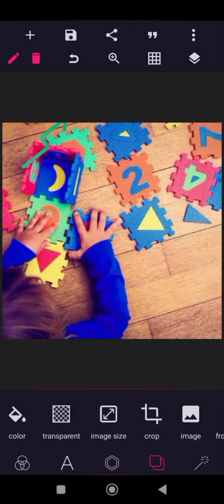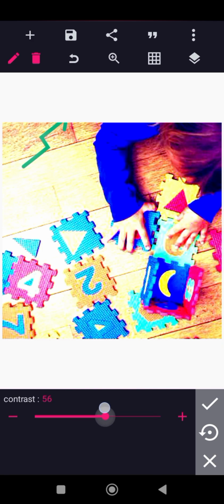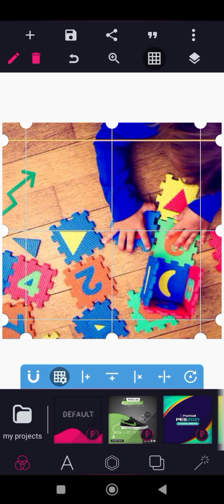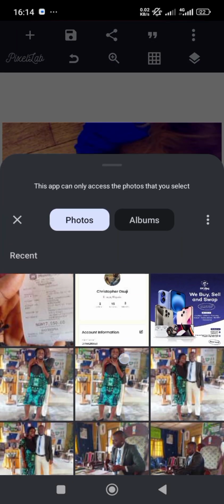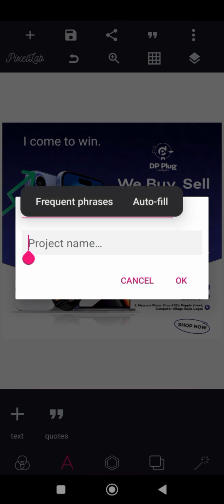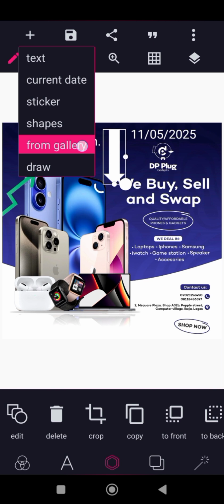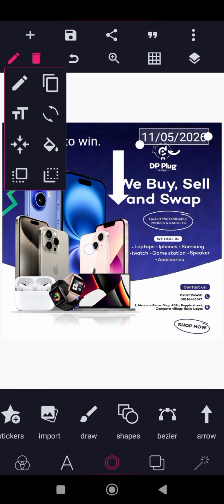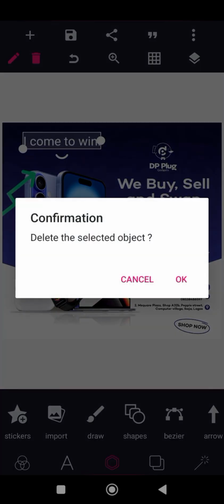Introduction to pixellab part 3